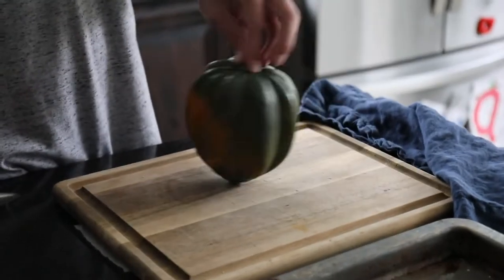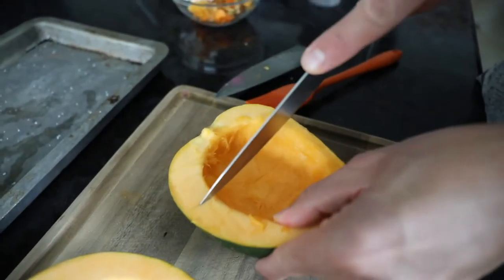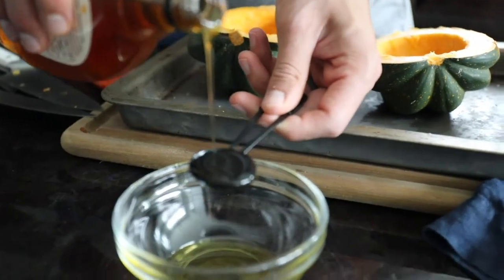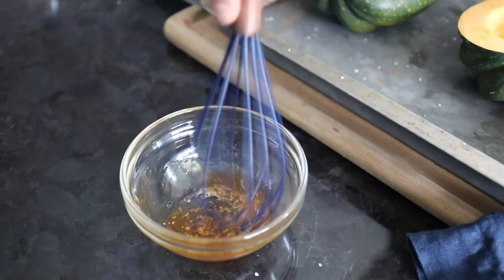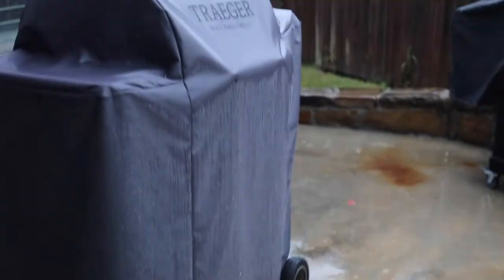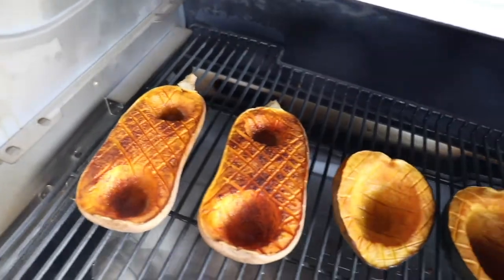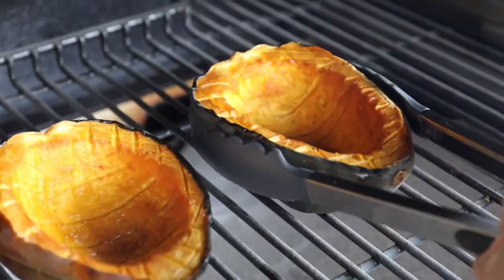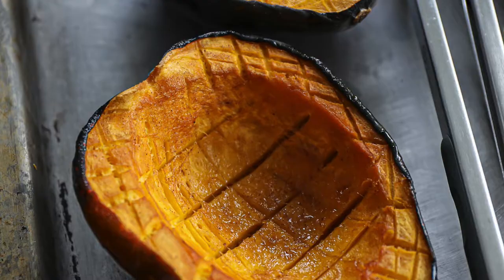How To Smoke Acorn Squash On Traeger Pellet Grills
It’s pellet smoker acorn squash from Sip Bite Go.

It’s super simple to prepare.

Slice the acorn squash in half and deseed it. Score and season the squash then place on a smoker at 225 degrees F for 1.5 - 2 hrs until fork tender. So good.